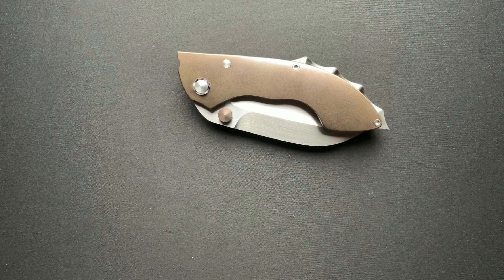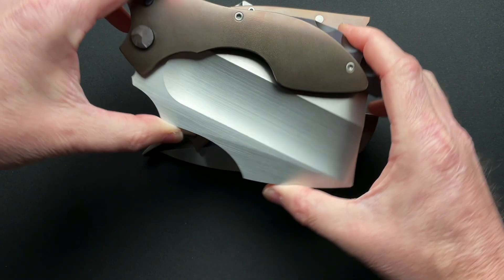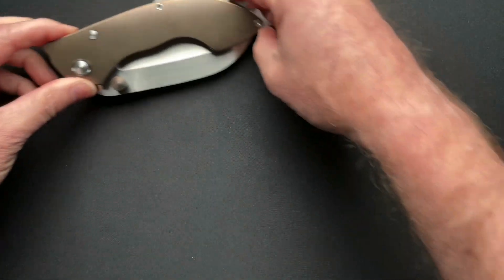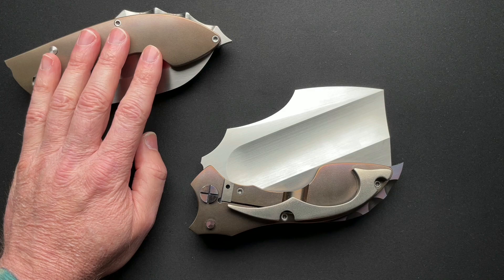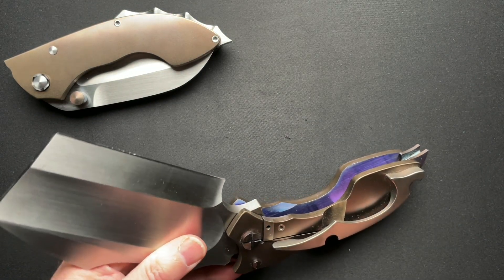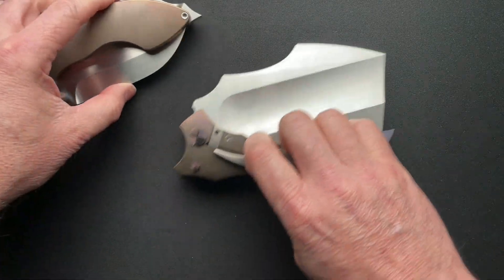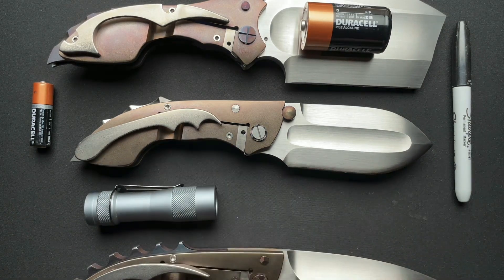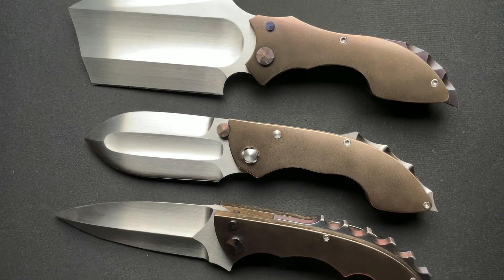Phil Harvey Trifecta Discussion (Gladious , Piecemaker and Warcrime)